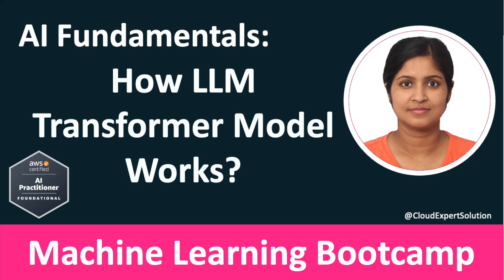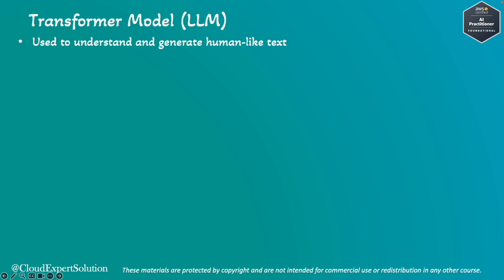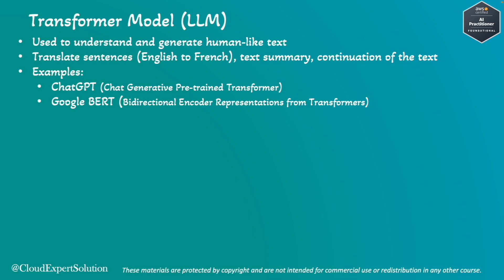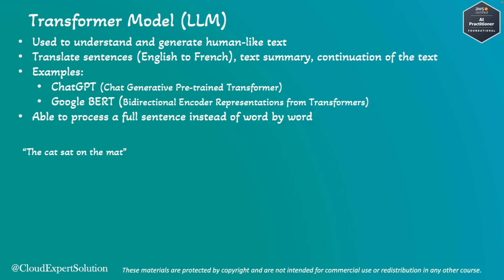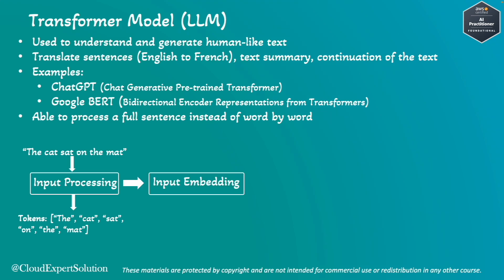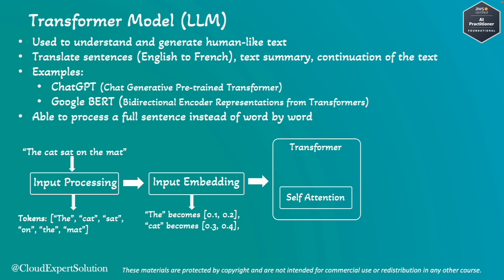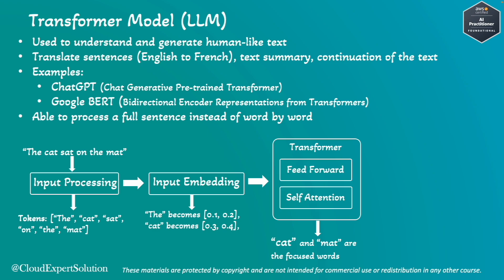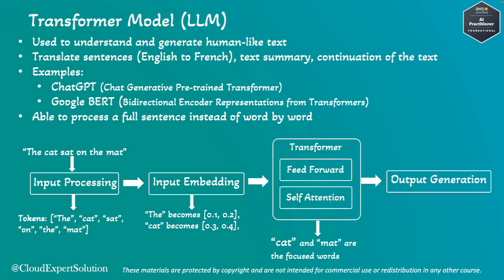AIF-C01 Module 1.3 - How Transformer Models Work?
Welcome to the AWS Certified AI Practitioner Bootcamp! In this video, we dive into Transformer Model. We broke the technical complexity and explain in easy to understandable format. This video is perfect for beginners and essential for anyone preparing for the AWS AI certification.